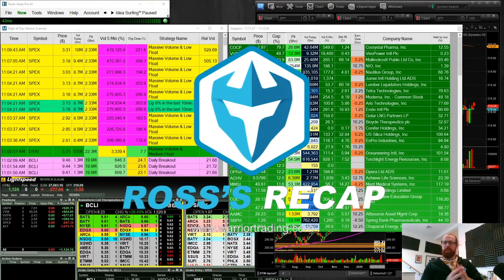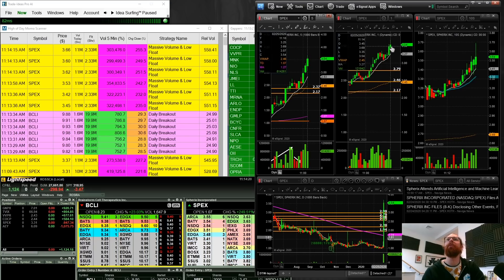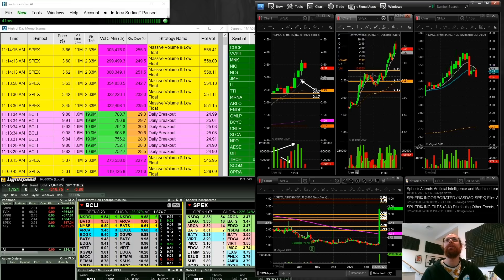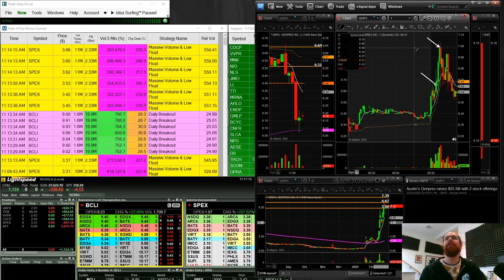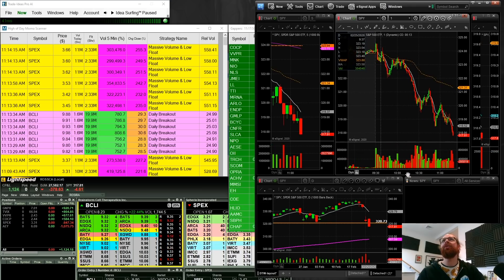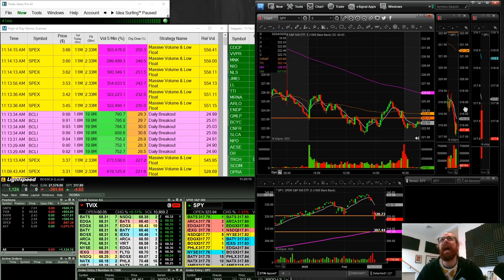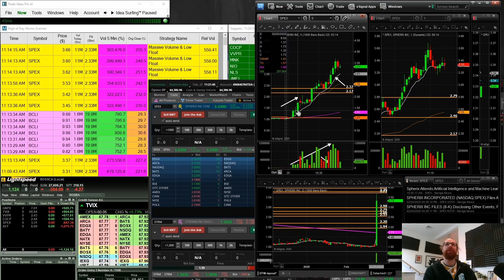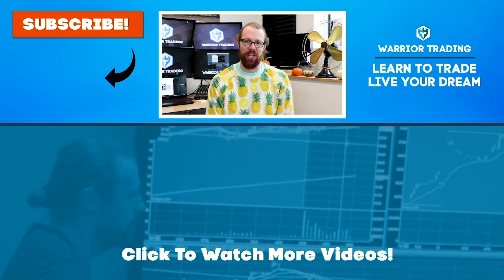I Did The Impastable! | Ross's Trade Recap